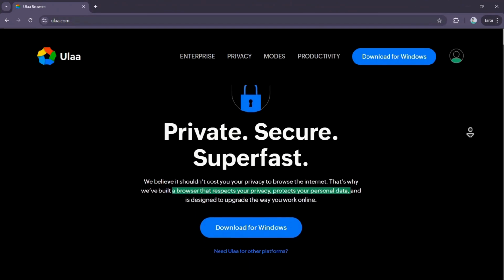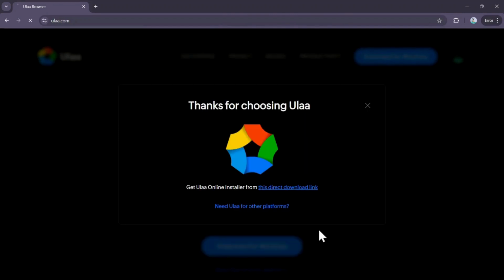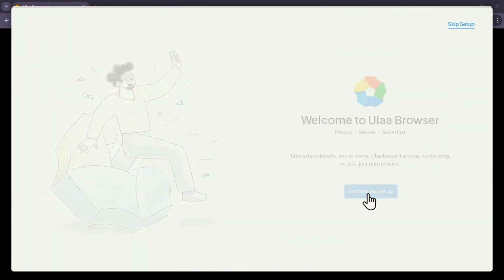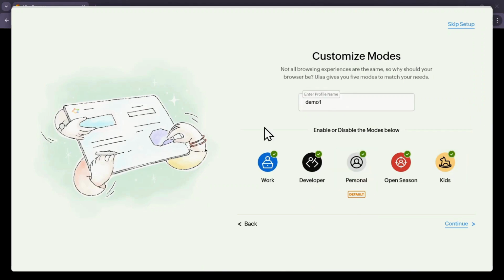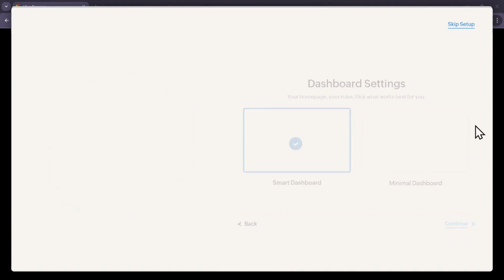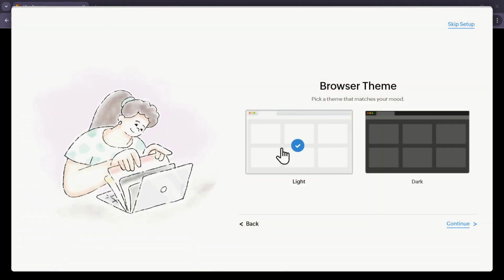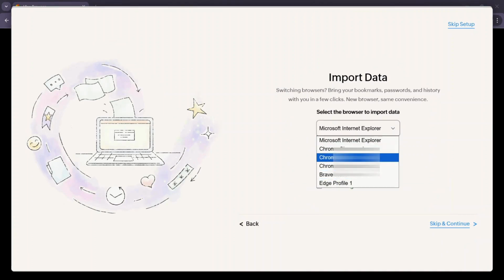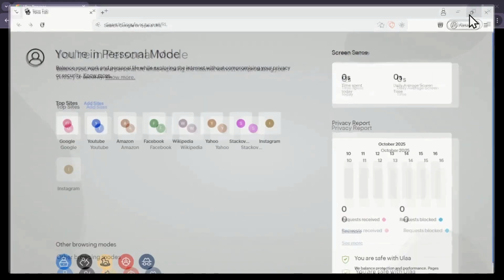How to Download, Install and Set Up ULAA Browser by Zoho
In this comprehensive tutorial, I will guide you through the process of downloading, installing, and setting up the Ulaa browser by ZOHO. Designed with your privacy and personal data protection in mind, this browser will enhance your online experience. From visiting the official website to customizing your browsing modes and privacy settings, I’ll cover everything you need to know to get started with Ulaa. Let’s dive in and upgrade your online security!

Timestamps:
00:00 Introduction to Ulaa Browser
00:01 Downloading the Ulaa Browser
00:03 Installation Process Explained
00:06 Customizing Browsing Modes
01:00 Setting Up Kids Mode
01:20 Privacy Protection Options
01:45 Choosing Your Dashboard Settings
02:00 Selecting a Browser Theme
02:30 Importing Data from Other Browsers
02:40 Signing In or Skipping Sync
02:45 Conclusion and Start Browsing